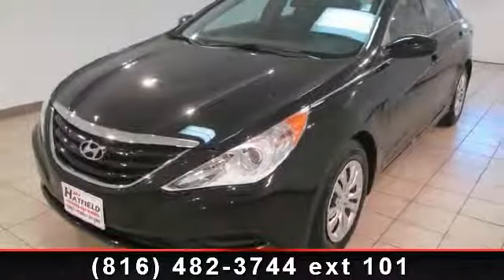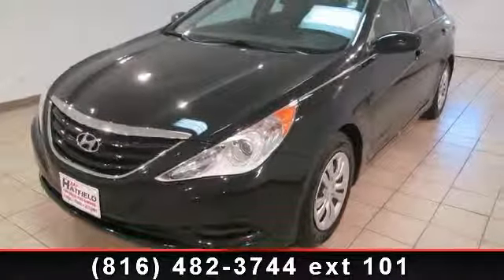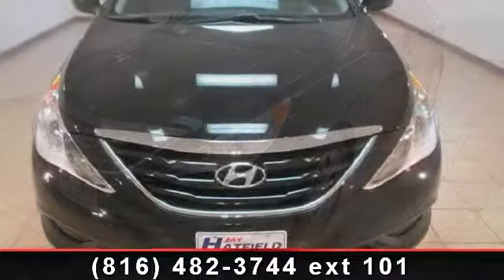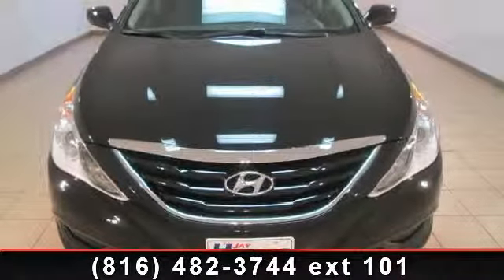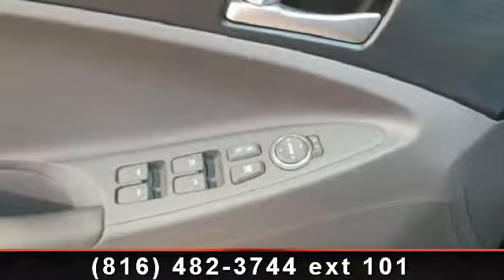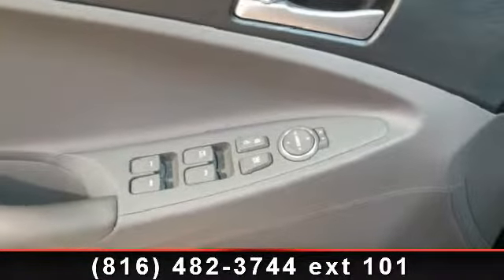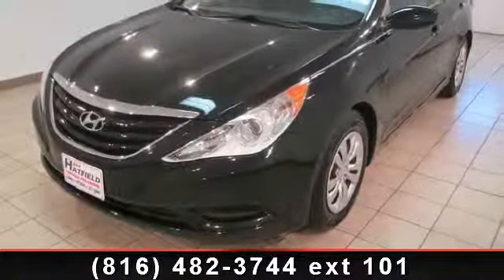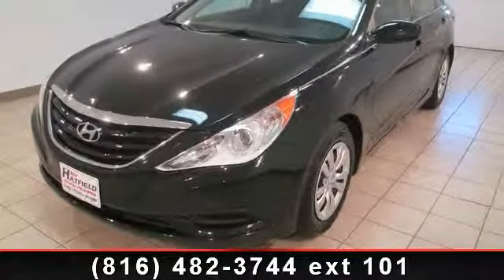2011 Hyundai Sonata - Jay Hatfield Certified Pre-Owned - Le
My! My! My! What a deal! Yeah baby! Looking for awonderful deal on a good-looking 2011 Hyundai Sonata? Well, we've got it!